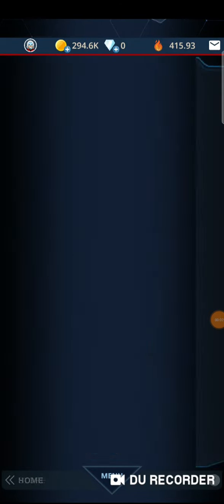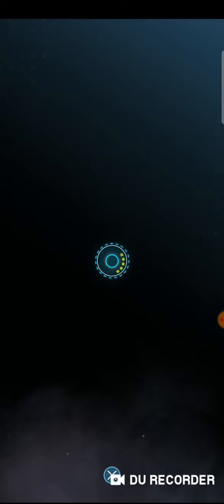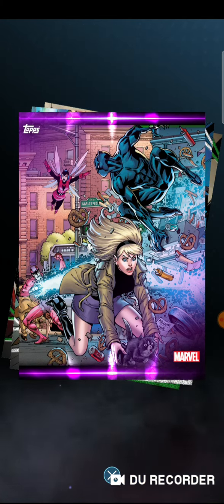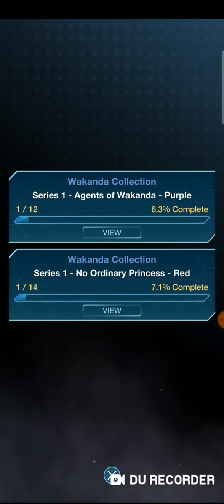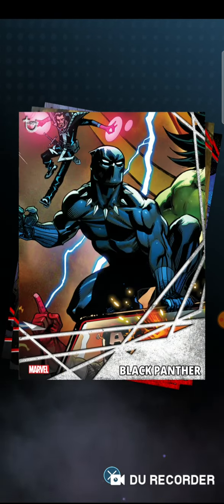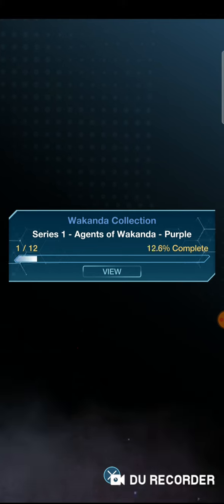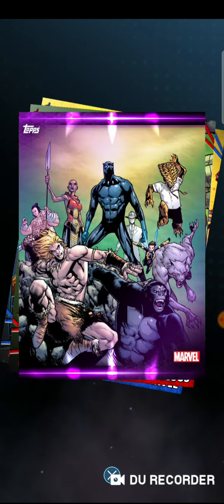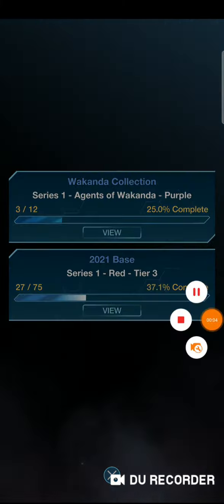Opening Marvel Cards #3 (8.18.21) - Danny the Man Parker